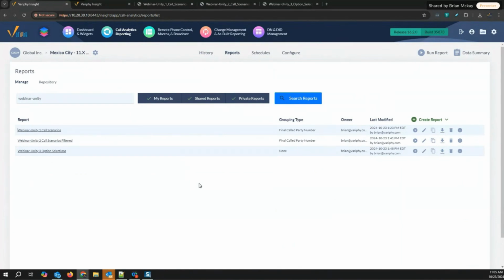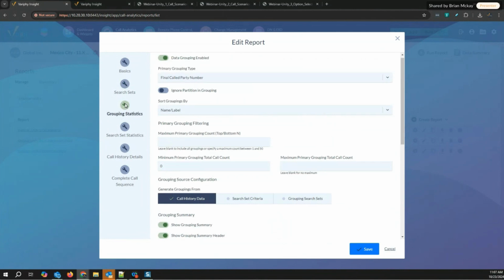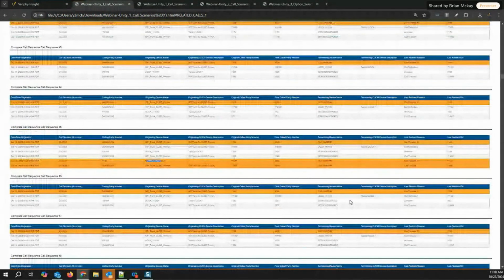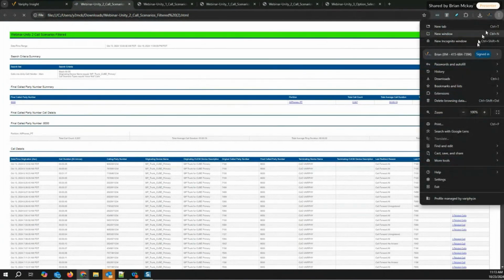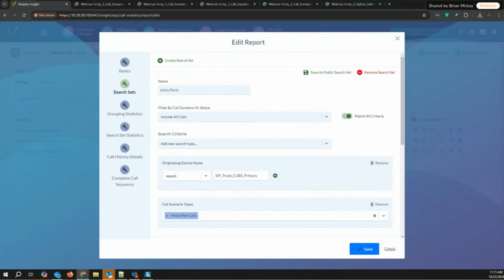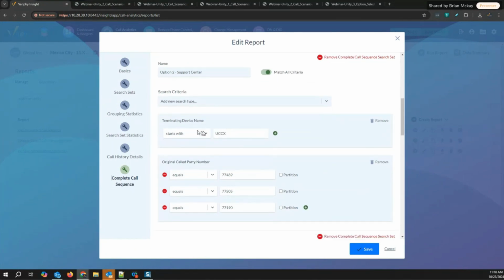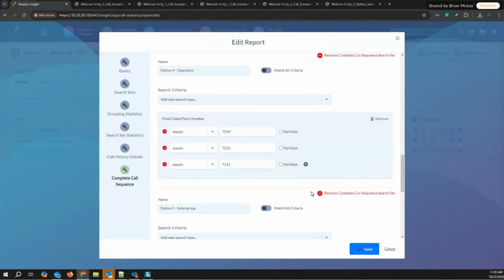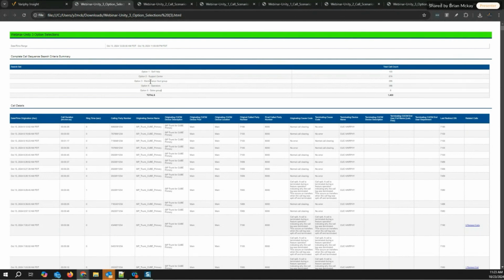Reporting Unity Usage Options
Join us to see what can and cannot be reported in Unity, and how to set up reports to track Unity usage. Learn how to gain better insights into the options selected by your users.